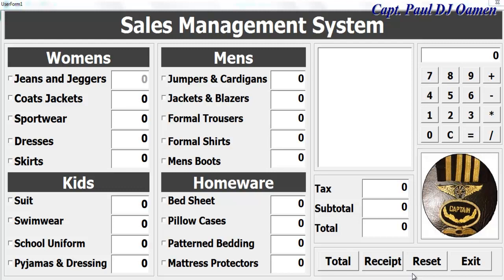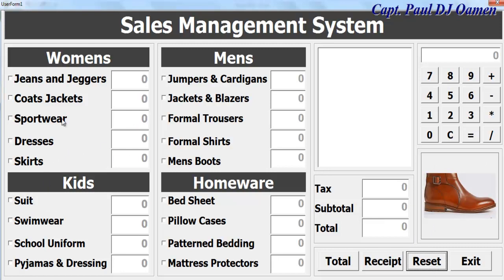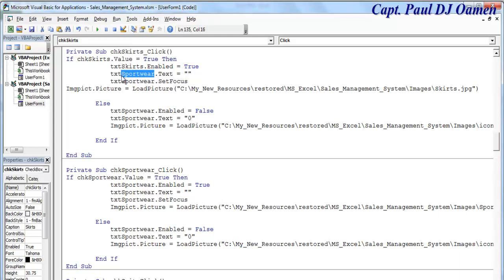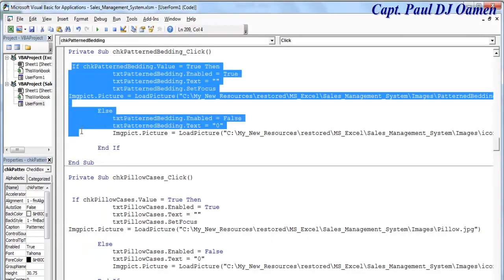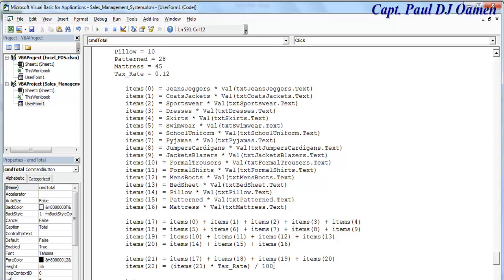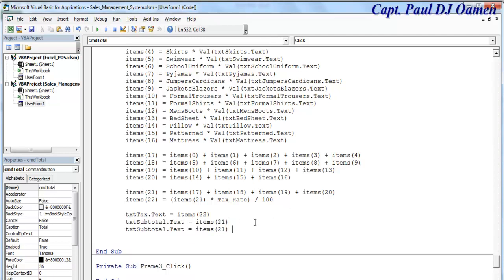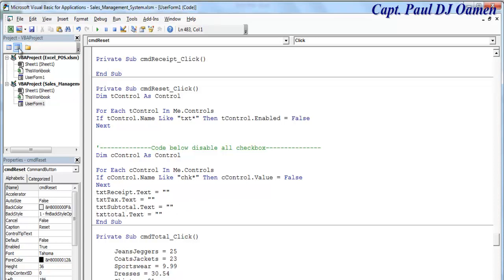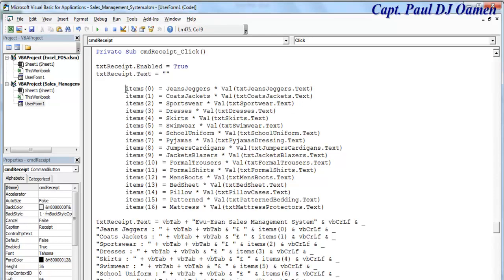How to Create Sales Management System in Excel using VBA - Full Tutorial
How to Create Advanced Sales Management System in Excel using VBA, using For Loop, IF Statement, Arrays, Function definition, With Excel VBA built-in functions. Objects used include TextBox, CheckBox, Label, Frame, and Buttons.